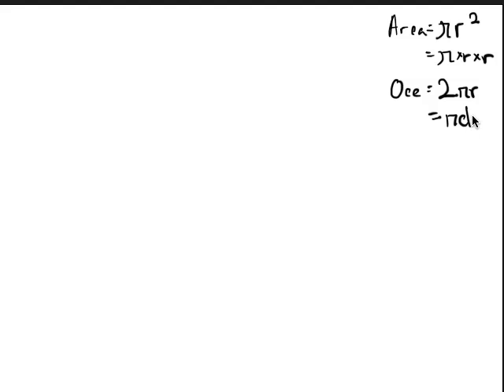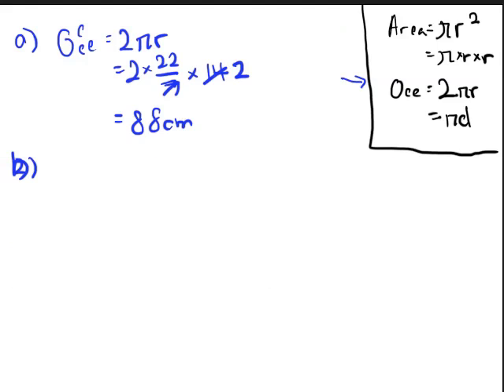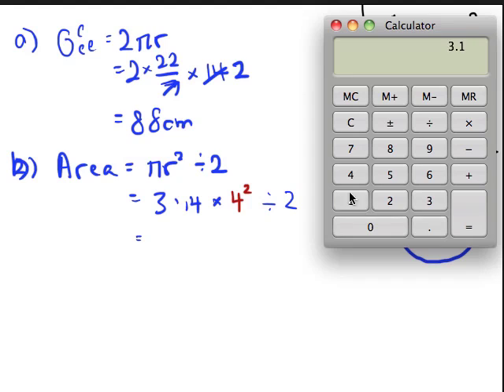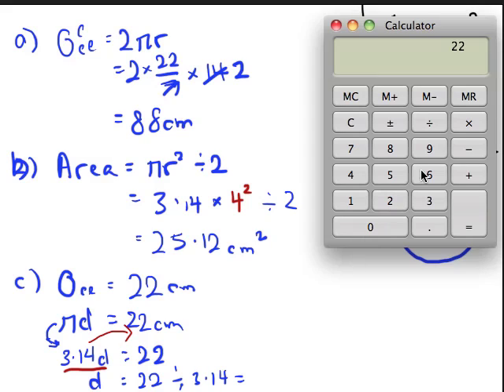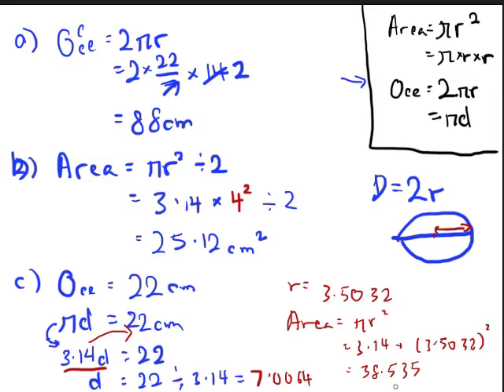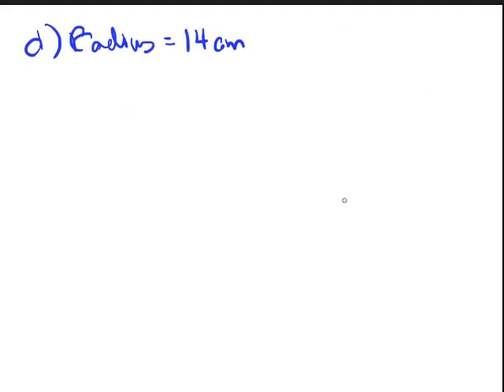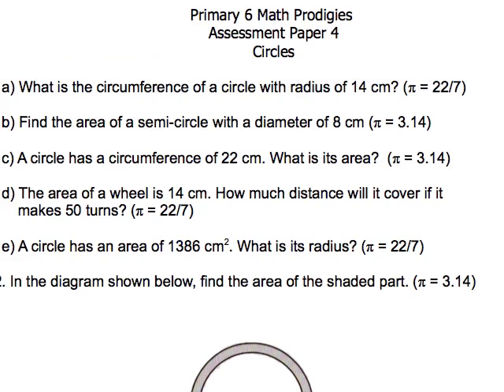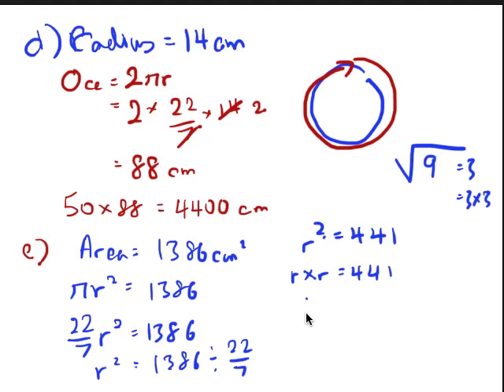25. Primary 6 Math Circles